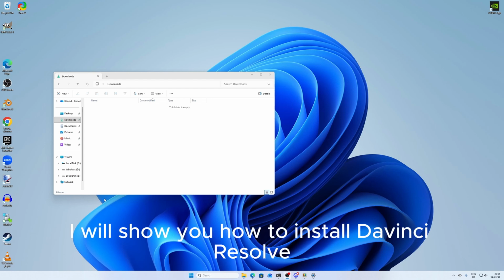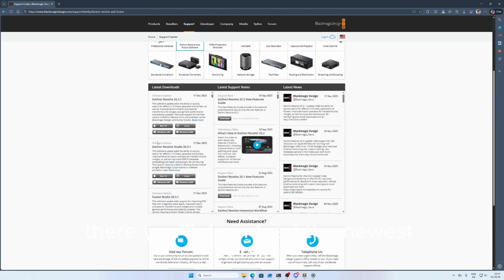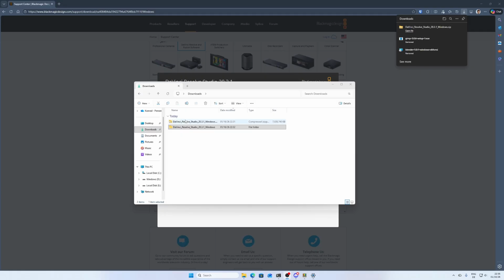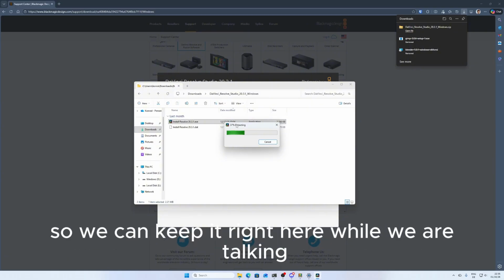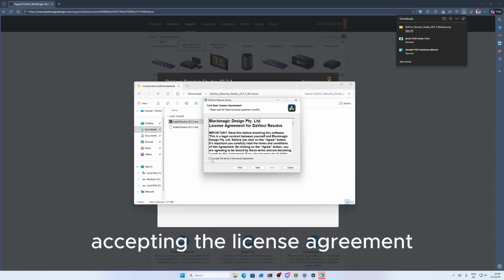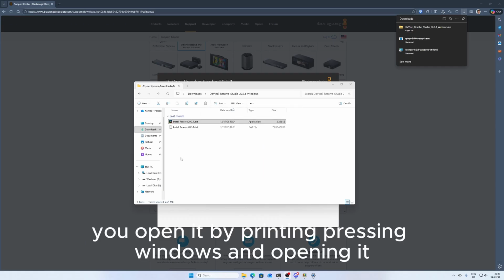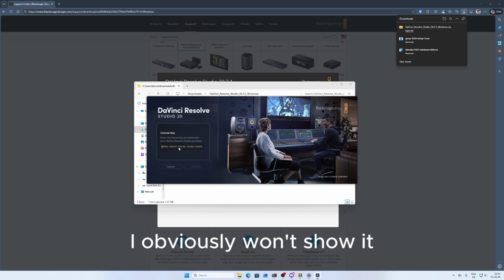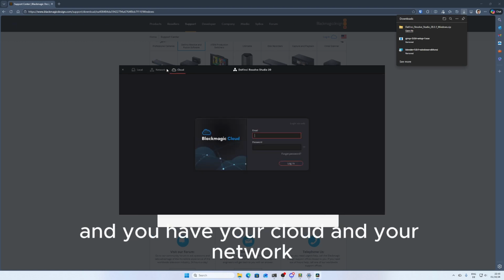How to install and activate DaVinci Resolve Studio (2026)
this video is simply a quick tutorial on how to install and activate DaVinci Resolve Studio with the little plastic card that is shipped if you order it online. This tutorial installed the DaVinci Resolve version 21, which is the currently newest version of DaVinci Resolve Studio. I hope the video is easy to follow.